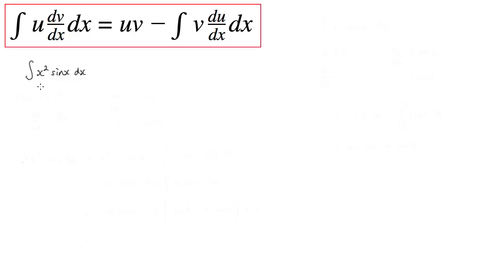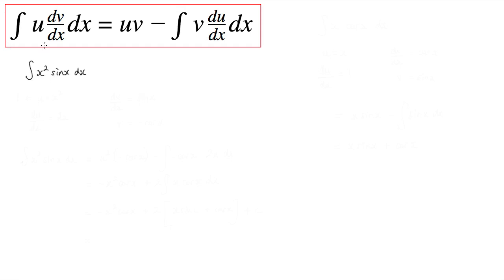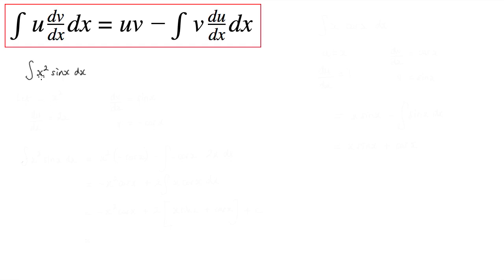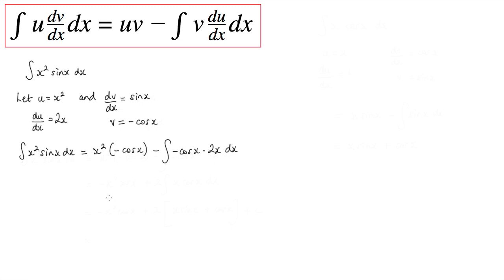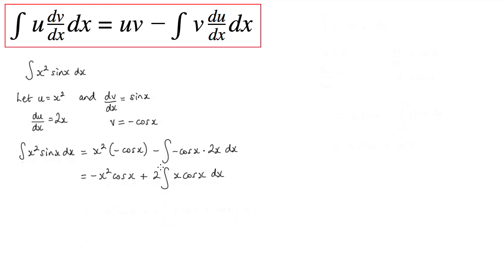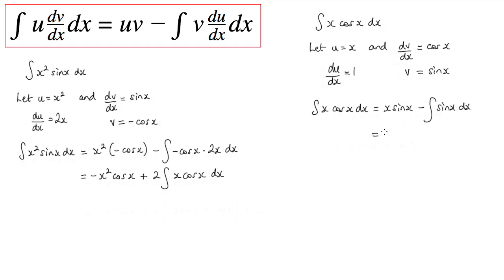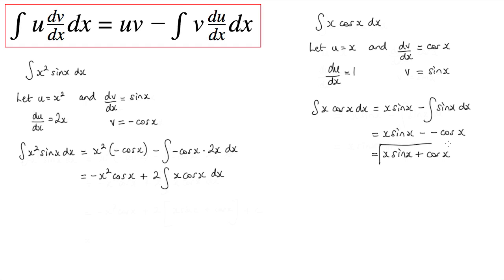Integration by Parts on x^2 sinx